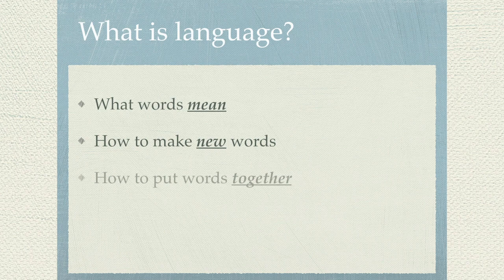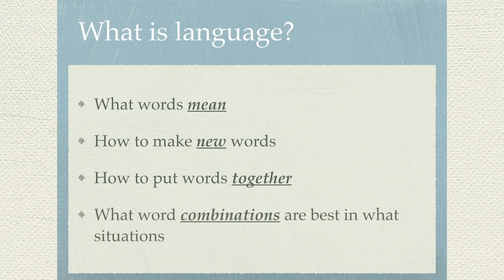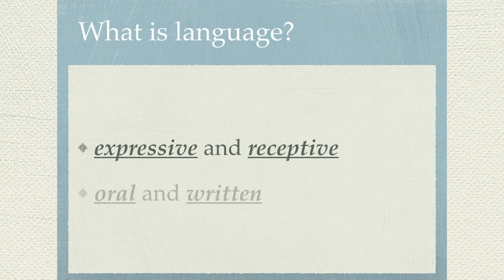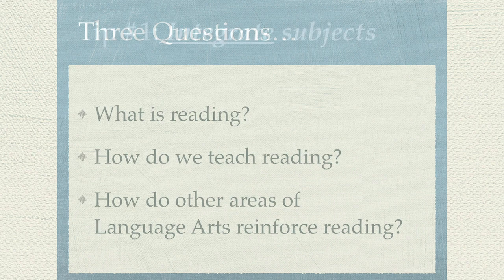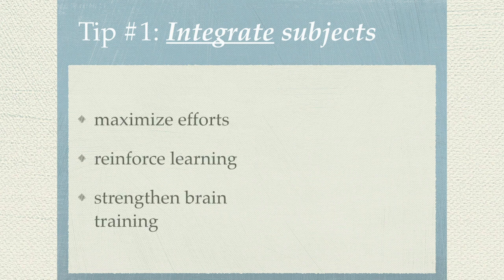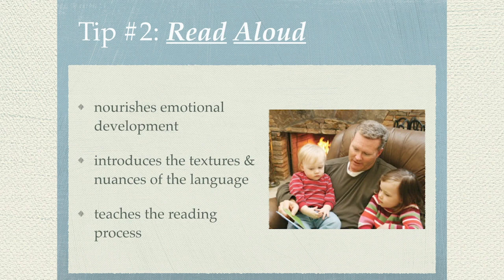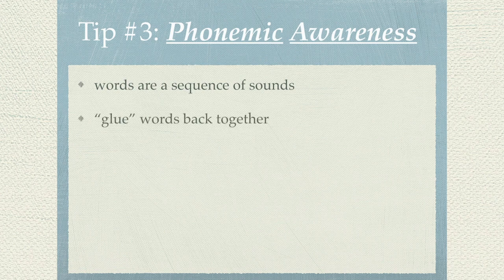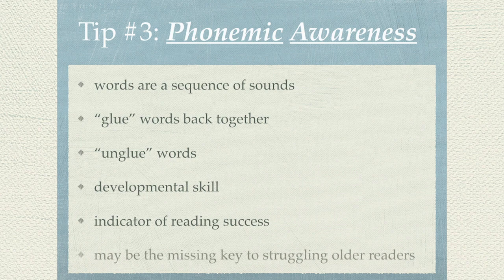Teaching Reading...and So Much More! ~ Part 1 of 3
Just how do you teach reading? What are some of the pitfalls to avoid when teaching reading? What are the steps involved for becoming a proficient reader?

In 2014 Liz FitzGerald spoke at the SCOPE Homeschool Conference on "Teaching Reading...and so much more!" This presentation is now available for you to view and hear in this first of three parts.

To find out more about Spell to Write and Read,